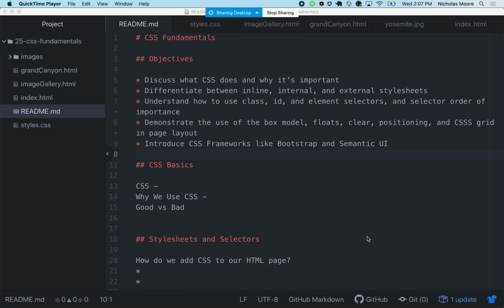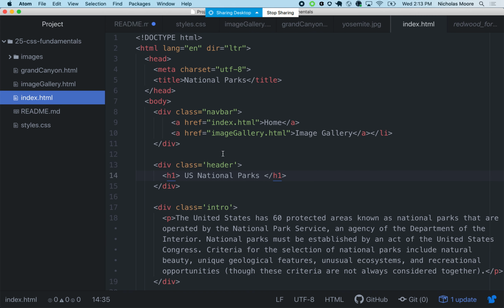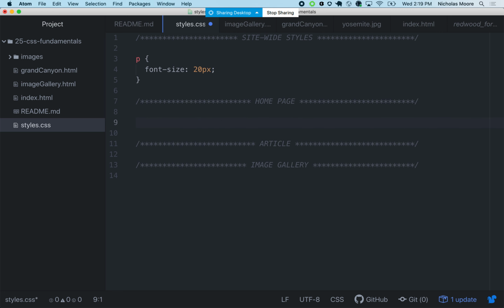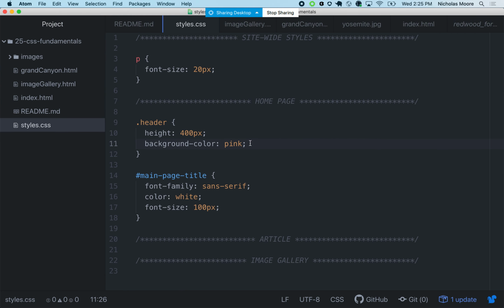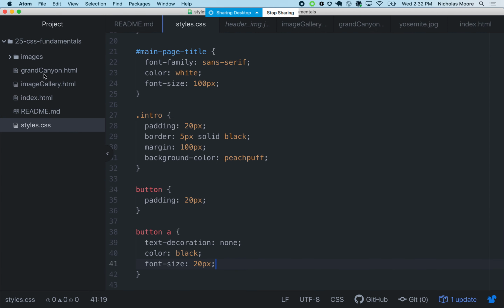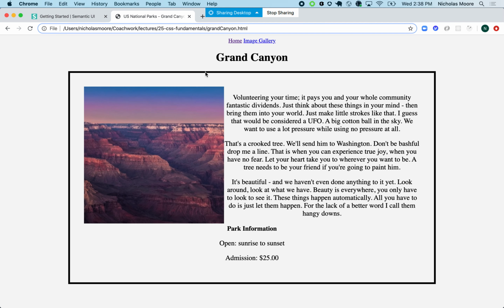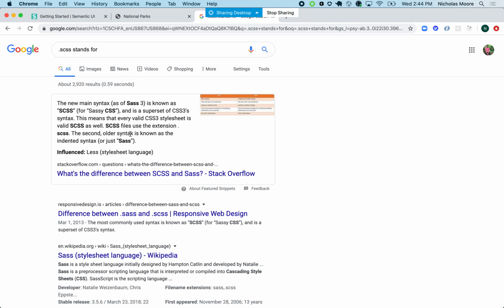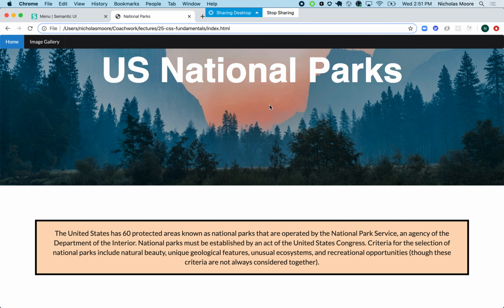Chi01-seng-ft-010620 Intro to CSS